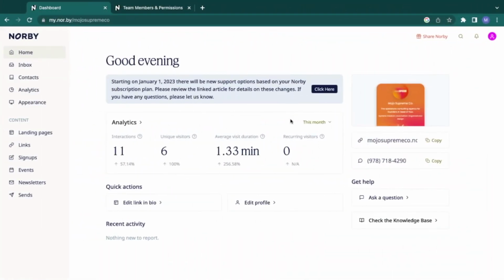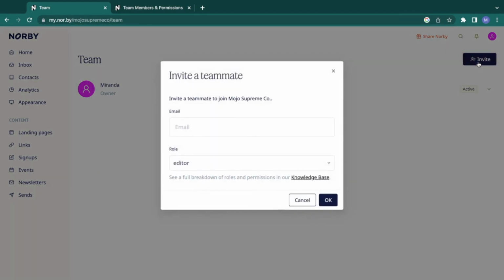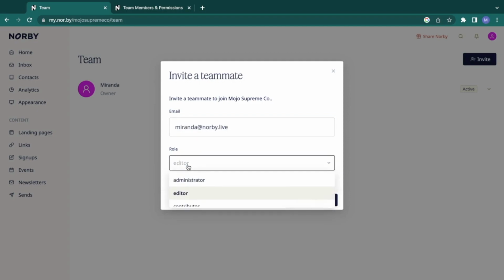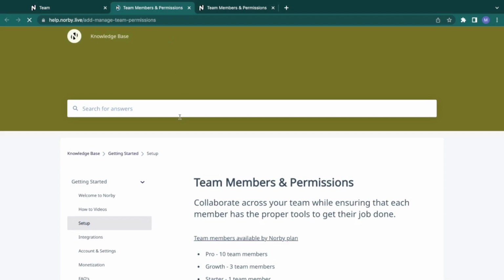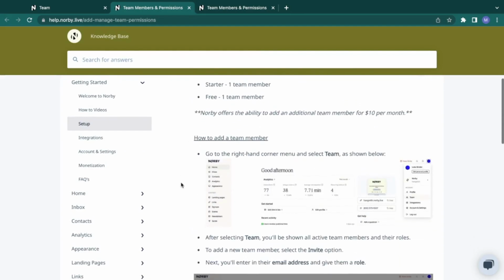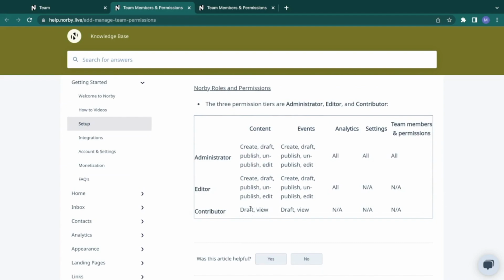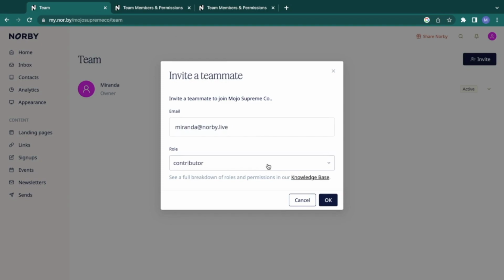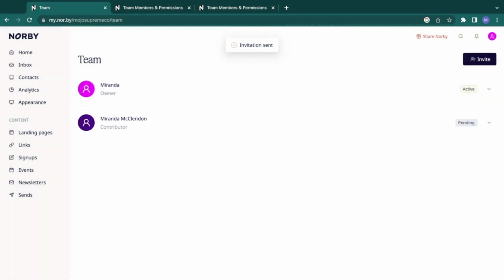How to Use Team Permissions on Norby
Use Norby's team permission settings to collaborate across your team while ensuring that each member has the proper tools to get their job done.

ABOUT NORBY
Meet Norby, your complete digital communications toolkit. Norby combines everything you need to build your brand so that you can stop platform hopping and take back your time to create. Unlock new opportunities with marketing tools that help you focus on what matters.